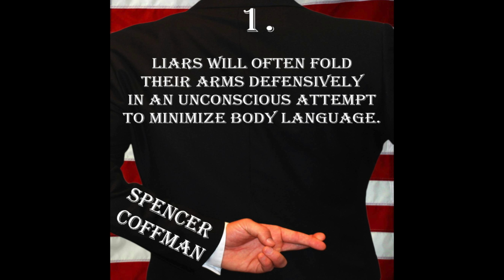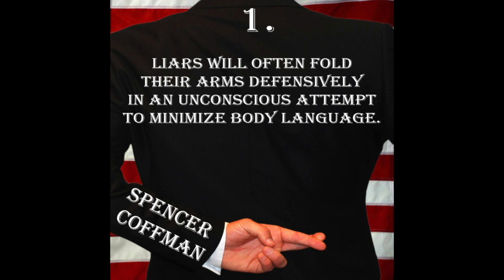E1 - Folding Arms - Deception Tips Podcast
In this episode of the Deception Tips Podcast we'll be talking about a sign of deception located in the arms.

Deception Tip 1: Liars will often fold their arms defensively in an unconscious attempt to minimize body language.